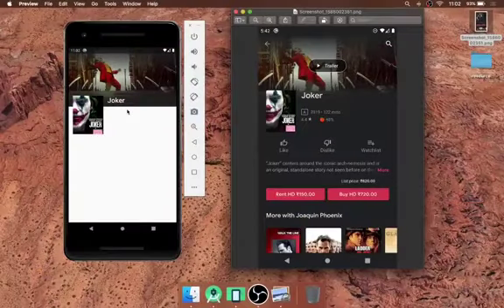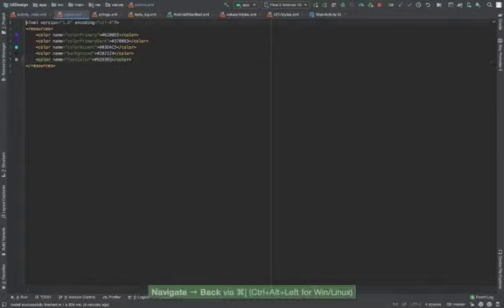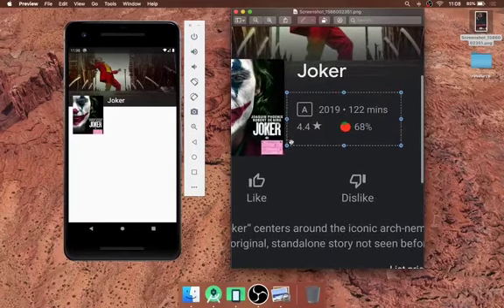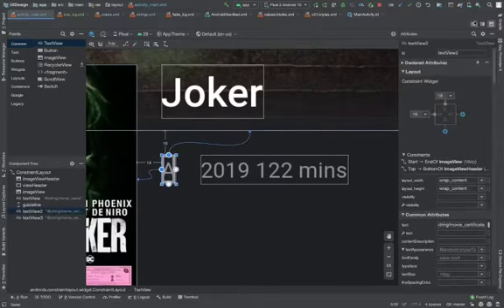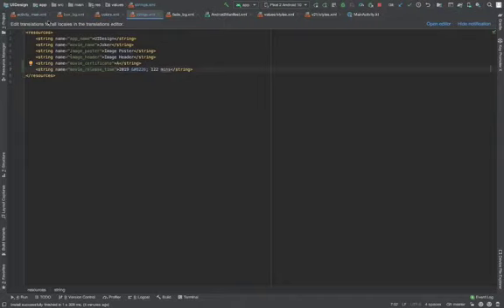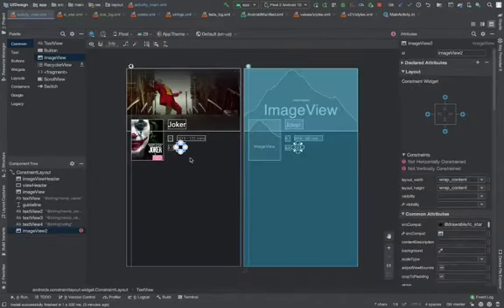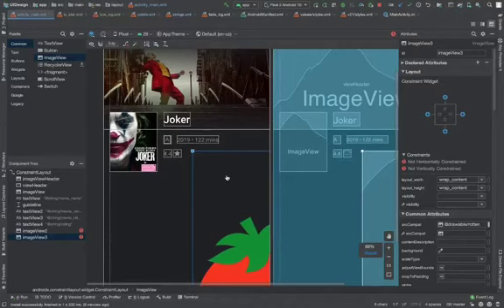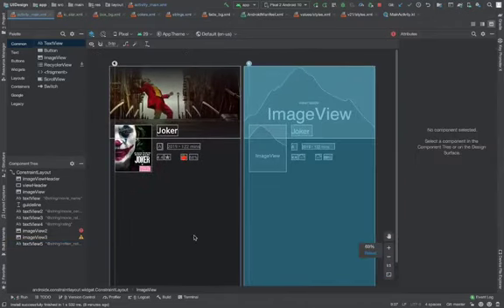Android Constraint Layout Part 5